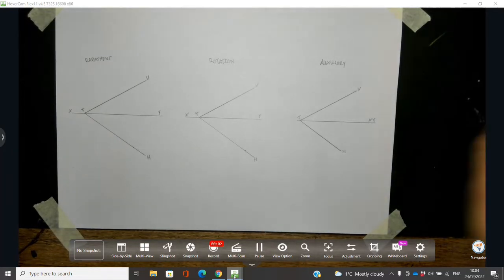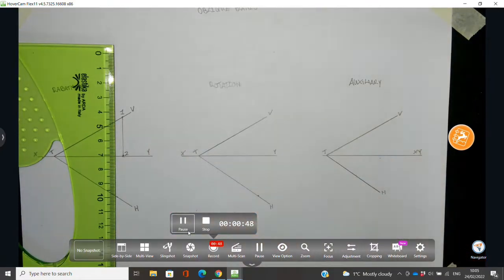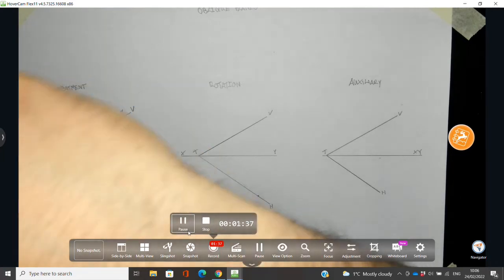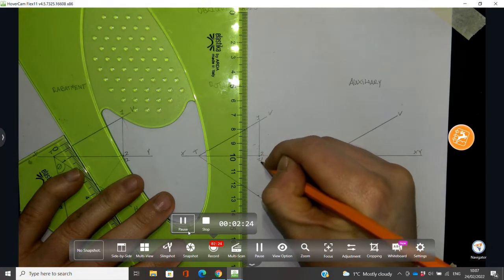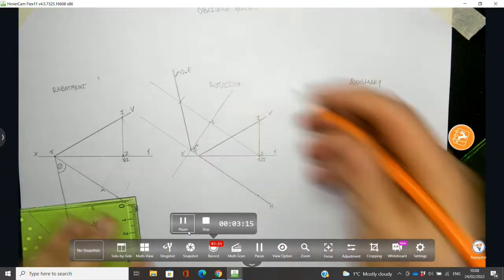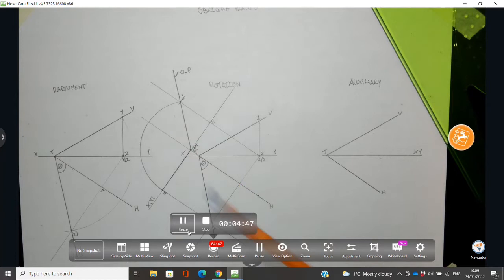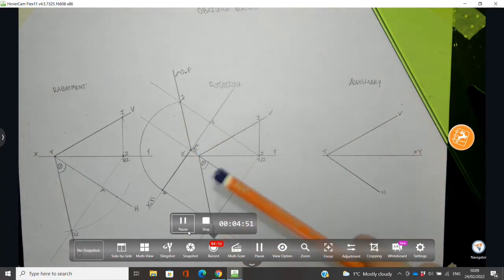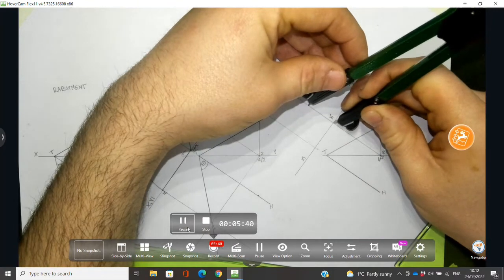Finding the True Angle Between the Traces of an Oblique Plane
Instagram; Valconnelldcg_newpark_school  Tik Tok;
valconnelldcg_newpark   Facebook ValConnelldcg

In this video three methods are used to find the true angle between the traces of an Oblique Plane. 1. Rabatment. 2. Rotation 3. Auxiliary